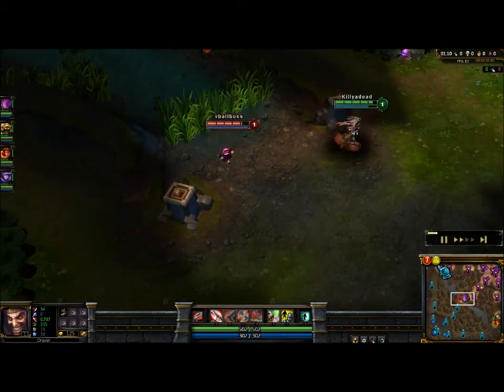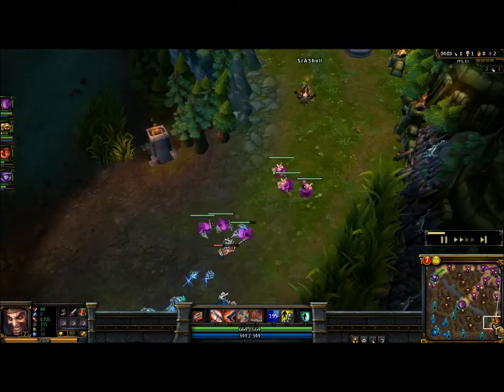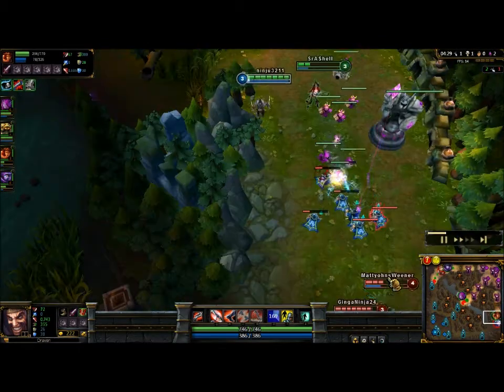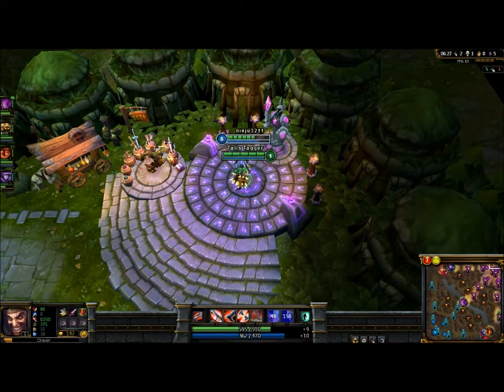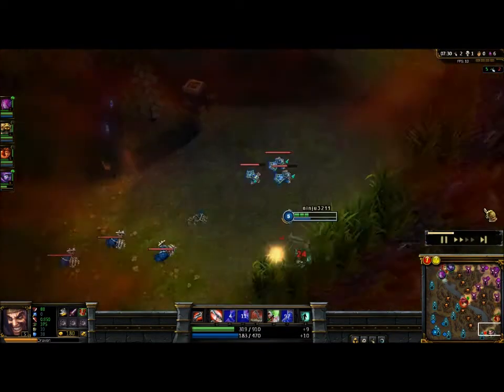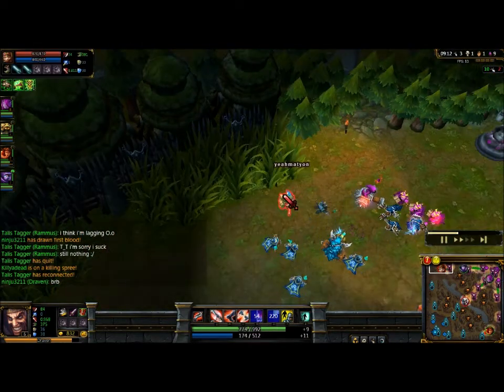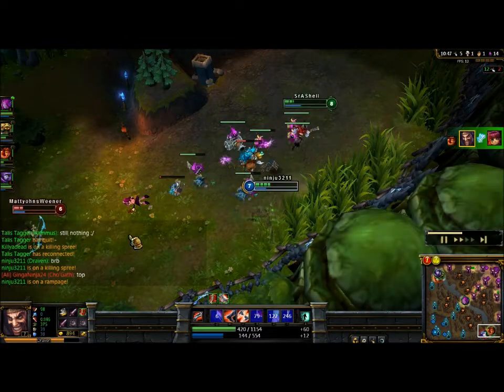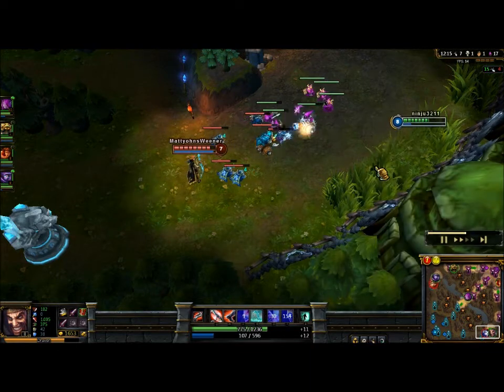League of Legends #1 part 1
feat: contract, abaddon,